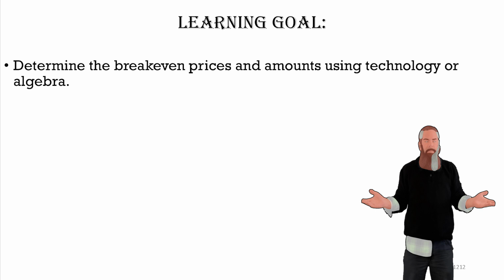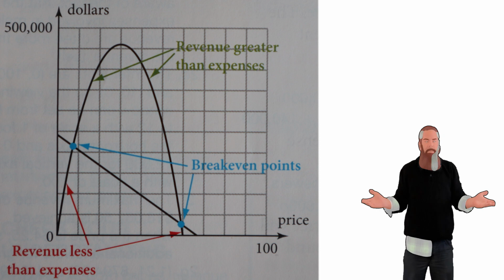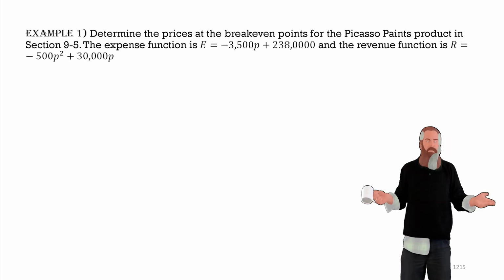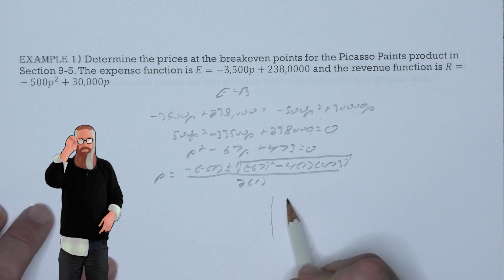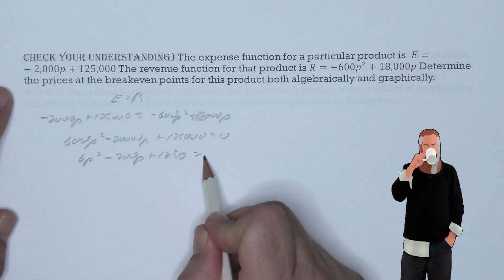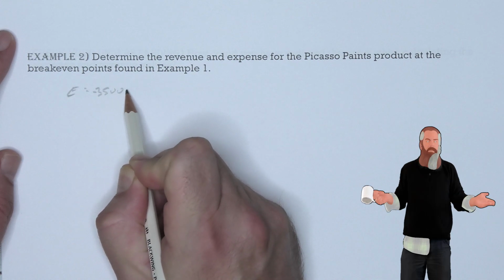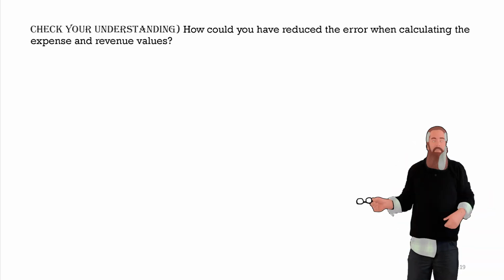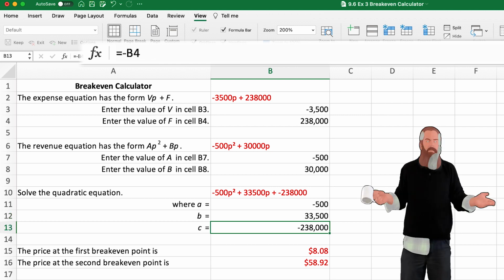Breakeven Analysis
Breakeven Analysis: Lesson 6 of 9 for the stock market

00:00 Intro

04:02 Determine the prices at the breakeven points for the Picasso Paints product in Section 9-5. The expense function is E=-3,500p+238,0000 and the revenue function is R=-500p^2+30,000p

09:59 Determine the revenue and expense for the Picasso Paints product at the breakeven points found in Example 1.

12:47 Use a spreadsheet to determine the breakeven price for the Picasso Paints product.

Song: Lullaby
Artist: Owl Nest